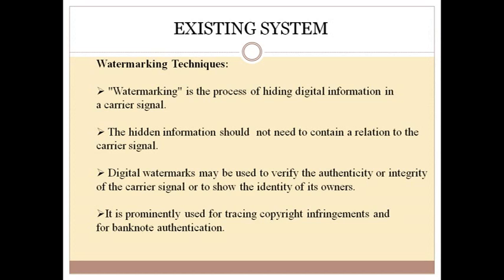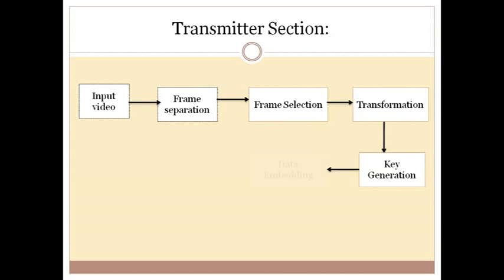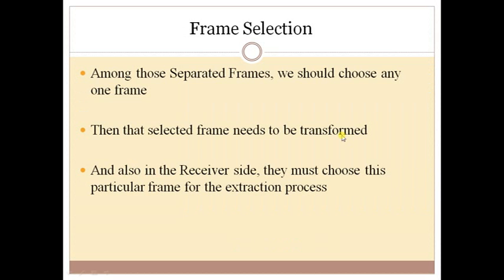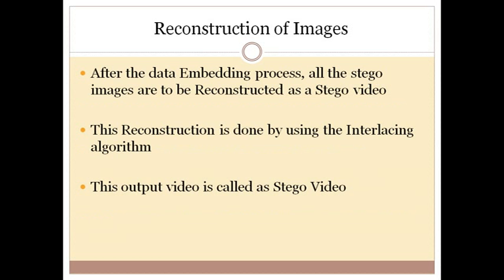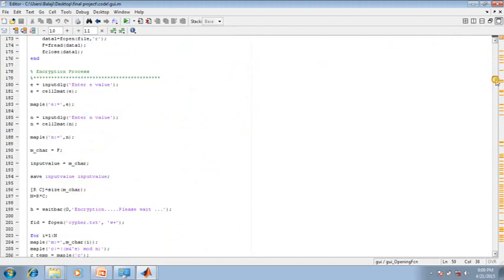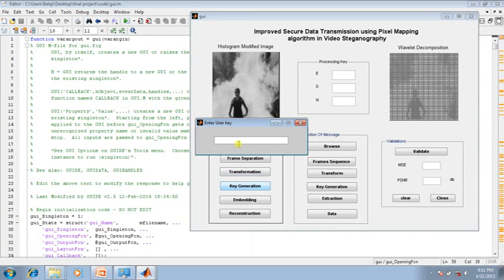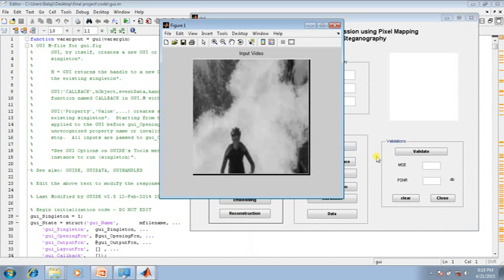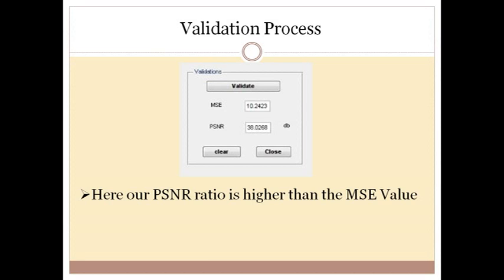Improved secure data transmission using pixel mapping algorithm in video steganography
B.E ECE Final Year Project done by C.Manishankar, A.Vinoth, P.Elangovan, M.Logeshwaran

In the proposed work for each frame two pixels situated at the top left and the bottom right corner are modified so as to insert text in each image. After the completion of the pixel value changing all the images is placed in a sequential manner and then all the frames are cascaded for generation of the original video file with encryption.  This output Stego video is almost similar to the original video file with no changes.